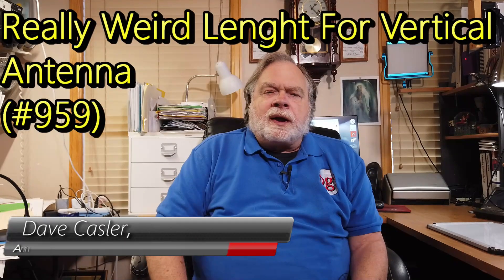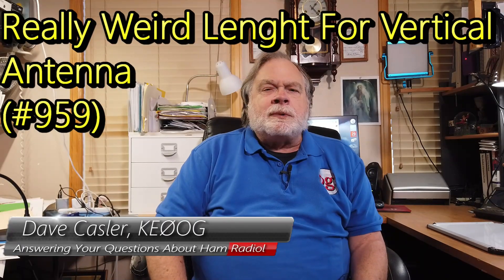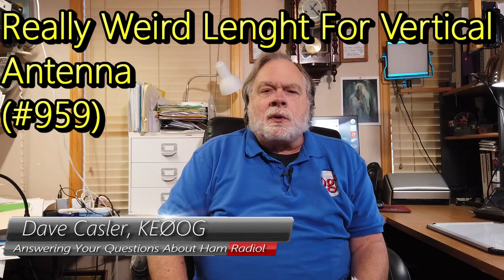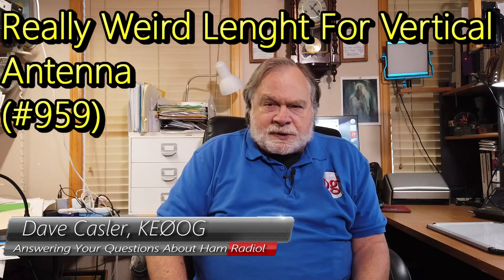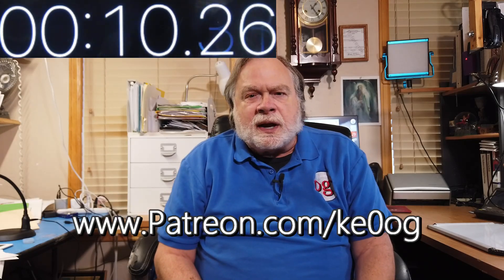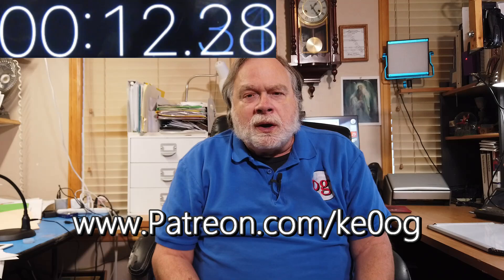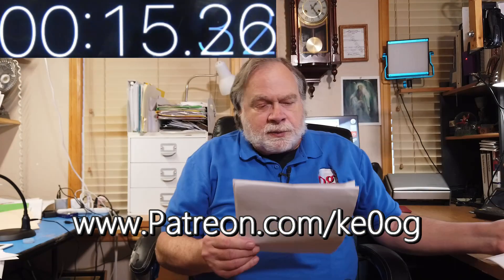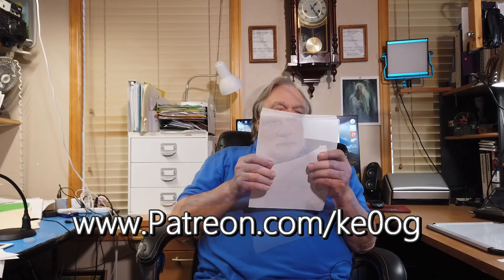Really Weird Lenght For Vertical Antenna (#959)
Ray, K8RAY, has a 20m Vertical with radials. he bought a vna and measured the vertical, which measured 13.7 but it should be 15.49. Watch to learn more about his vertical and what mght be going on.